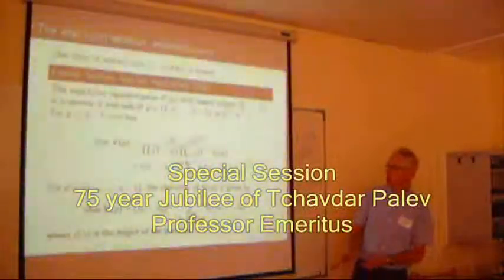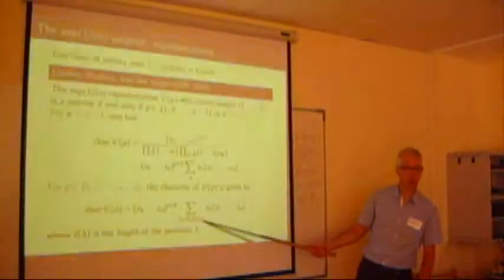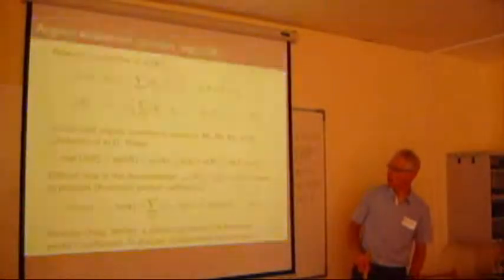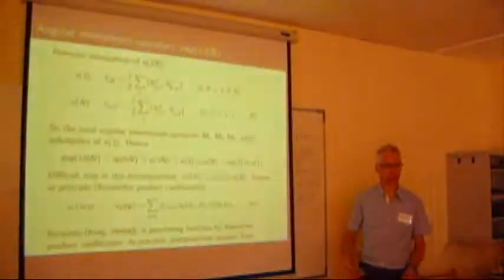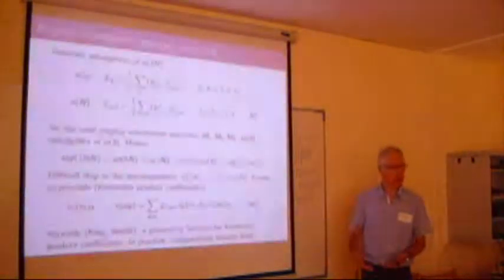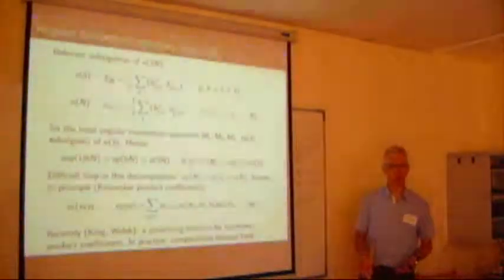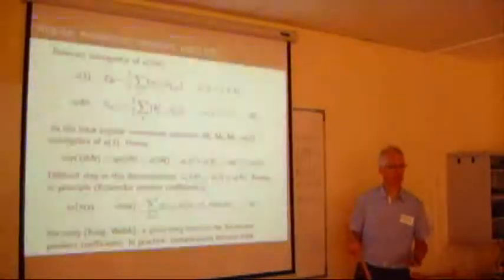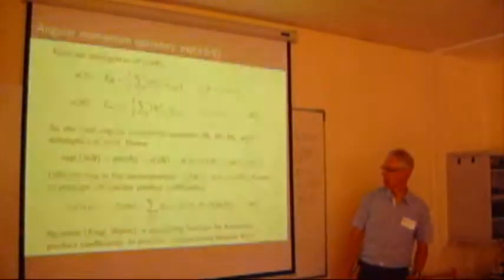Joris Van der Jeugt 3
Joris Van der Jeugt, Ghent University, "Wigner Quantization and Lie Superalgebra Representations", 24 June 2011, Special Session Honouring the 75 year Jubilee of Tchavdar Palev, Professor Emeritus at INRNE-BAS, Varna, Bulgaria